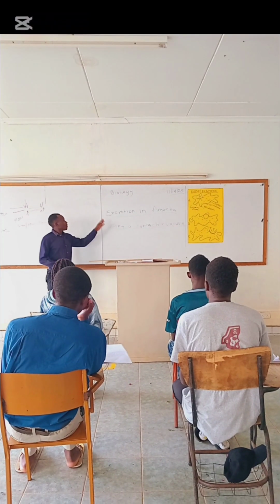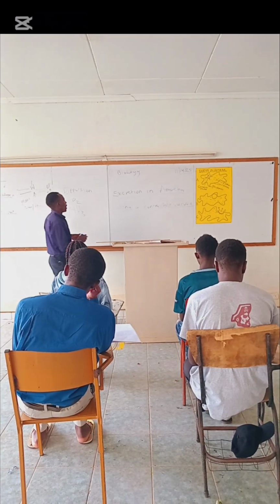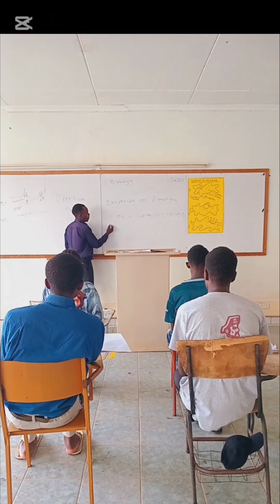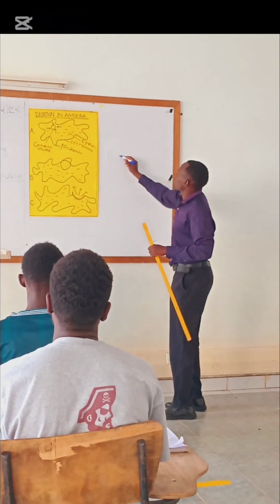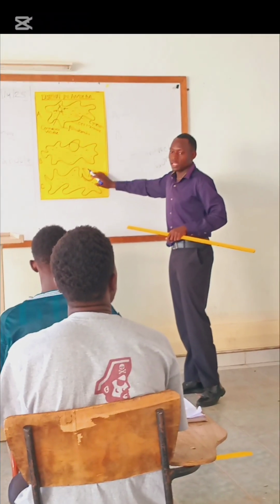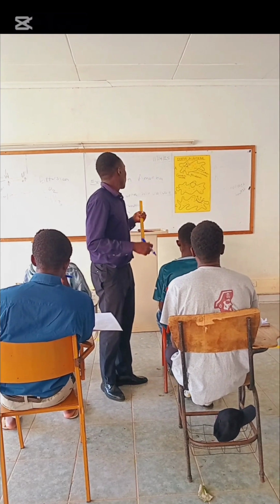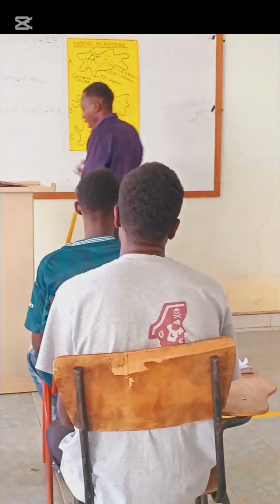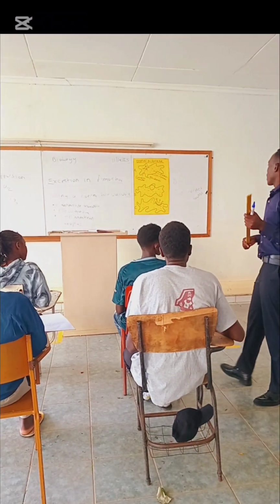Micro -Teaching rehearsal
MICRO -Teaching rehearsal, teaching, engagement
learning
Teaching practice, TP